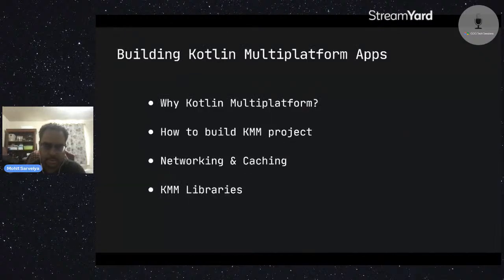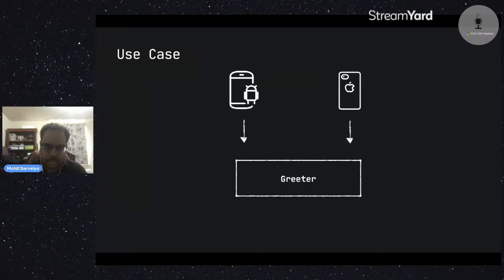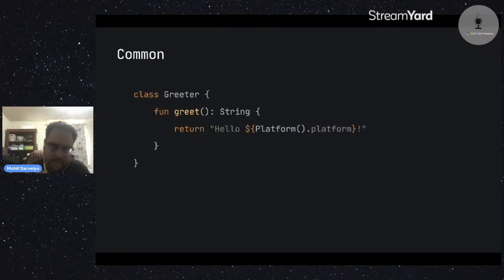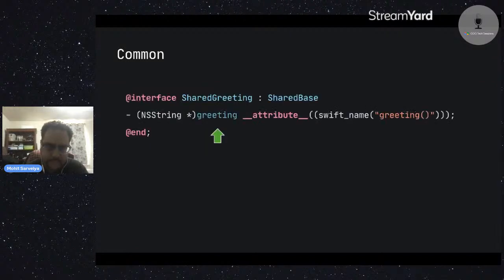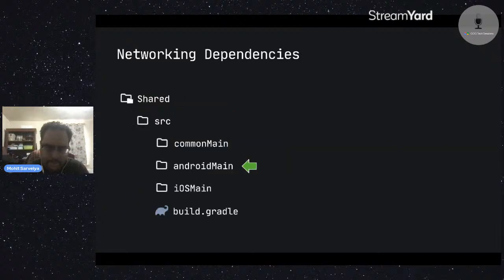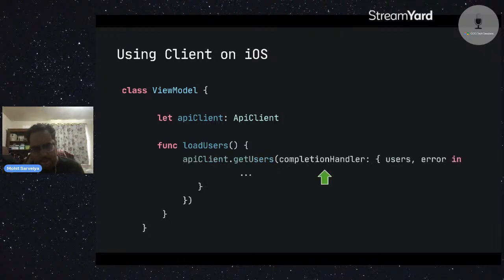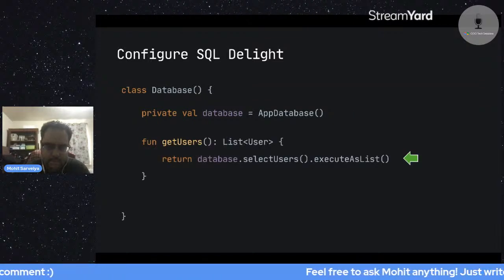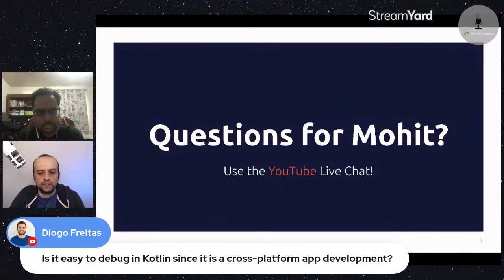GDG TECH SESSIONS — KOTLIN SPECIAL EDITION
Kotlin multiplatform is a technology that allows you to share code between Android and iOS. In this talk, we will do a walkthrough on how to structure and set up a project for Android and iOS. We'll explore possible architectures that could fit with multiplatform development. We also look at any limitations that you may come across along the way. By the end of the talk, you will have a good starting point to build multiplatform apps.

Who is the speaker(s)?

Mohit is a Google Developer Expert for Kotlin and Android. He was an early adopter of Kotlin! Over the years, he has talked in various communities around the globe and has helped many companies adopt Kotlin and Coroutines.